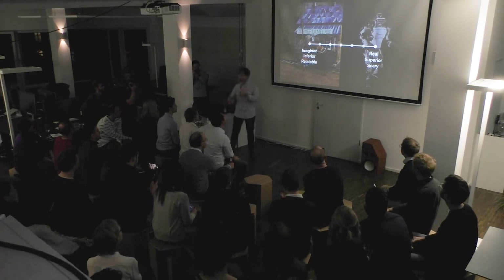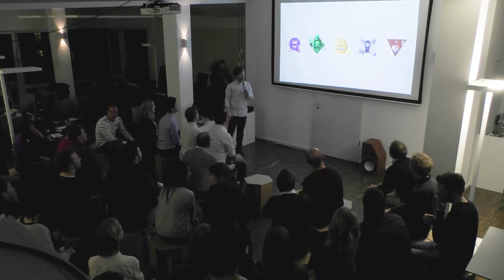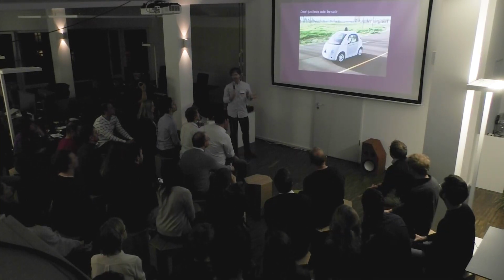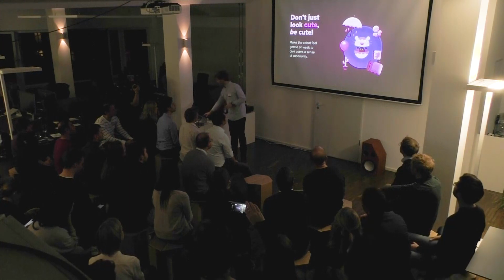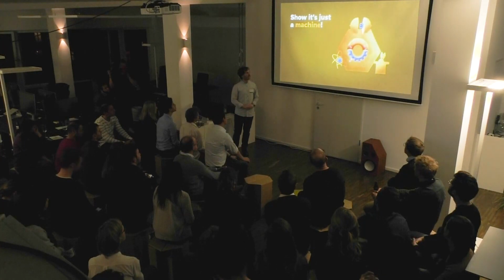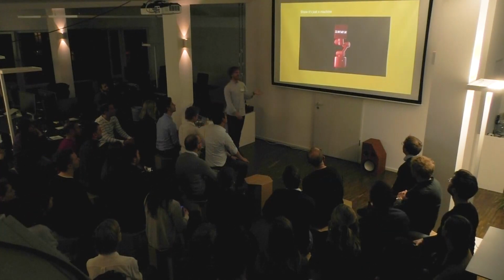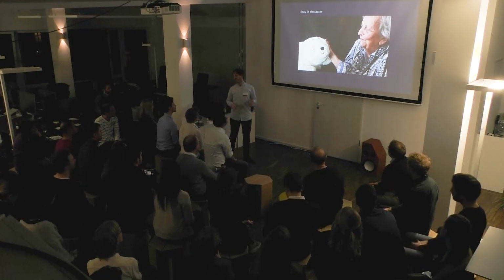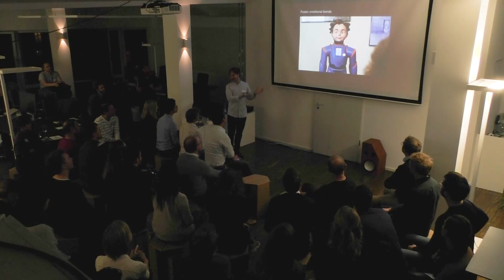Five and a half principles to design better cobots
Neither a cute electronic teddybear, nor an uncanny military robot: How will a working relationship with collaborative robots (cobots) be safe, productive and rewarding?

Talk at Munich Creative Business Week 2019